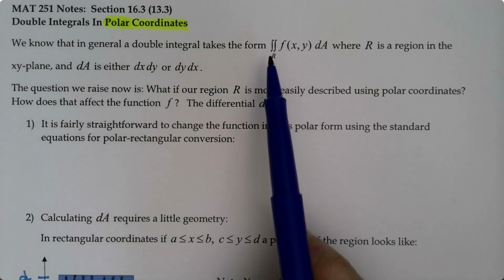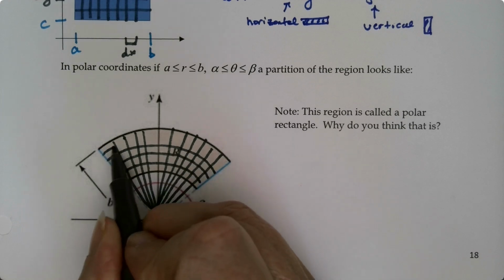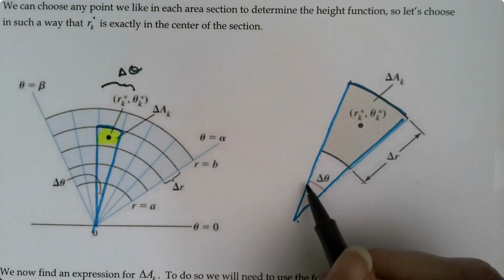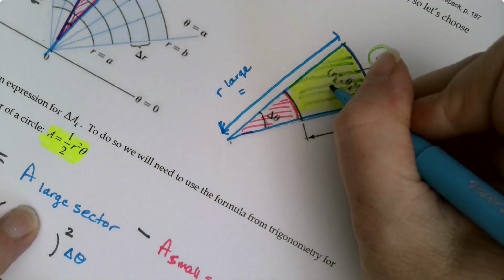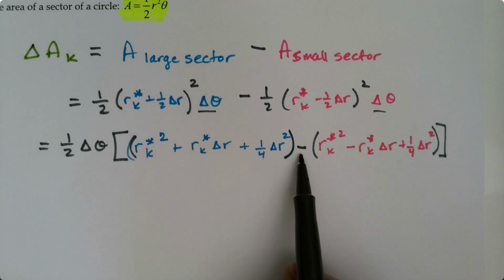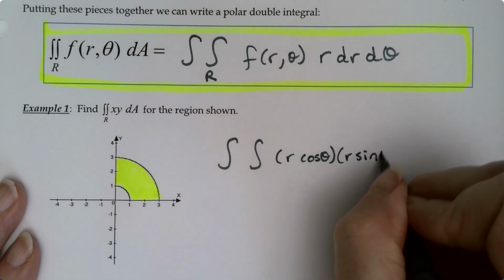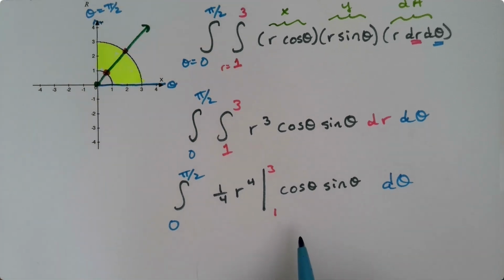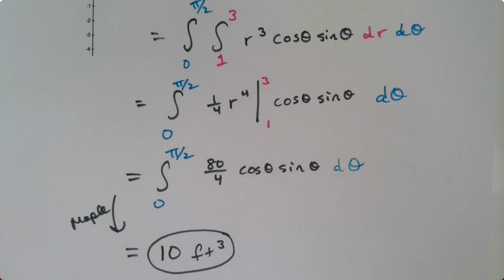MAT 251 16.3 (2e 13.3) Part 1 (FA24)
Finding how double integrals work in Polar Coordinates